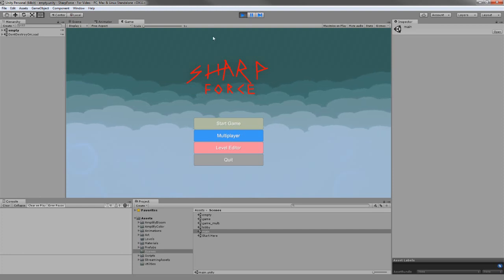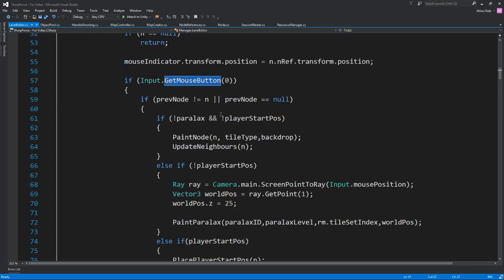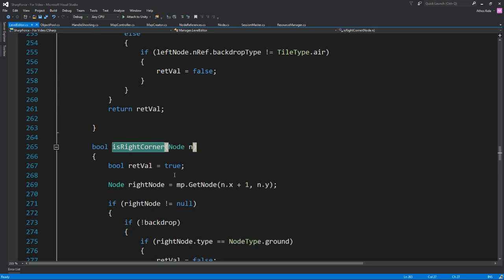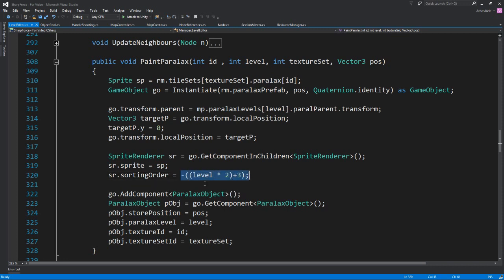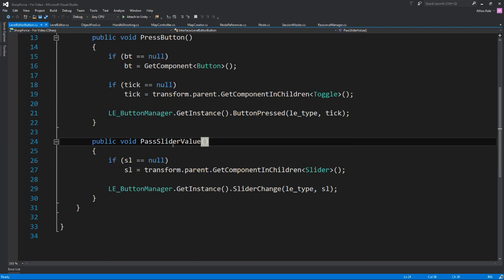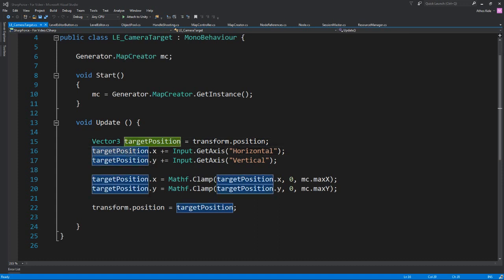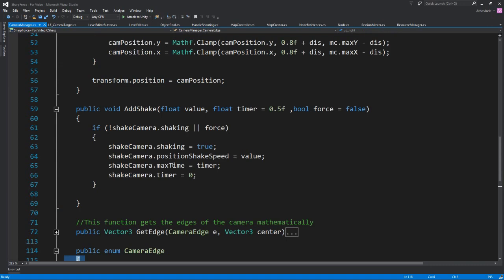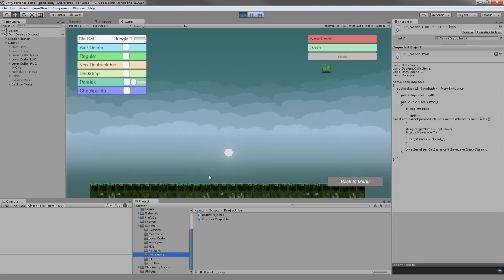SharpForce Part 3 Level Editor - Unity Tutorial